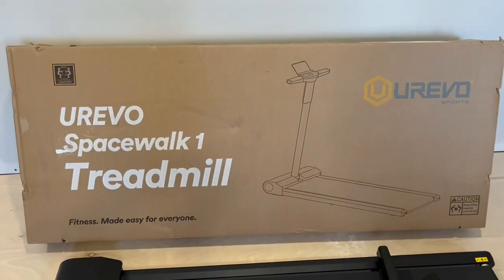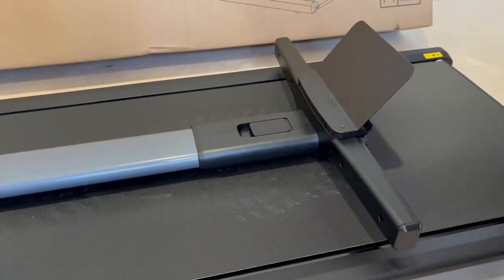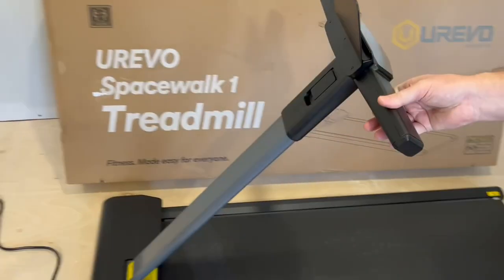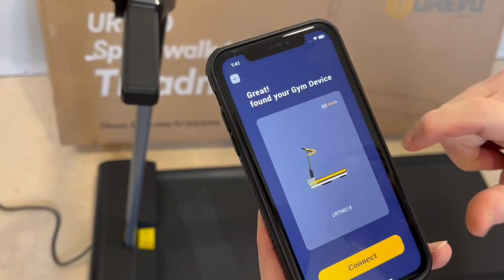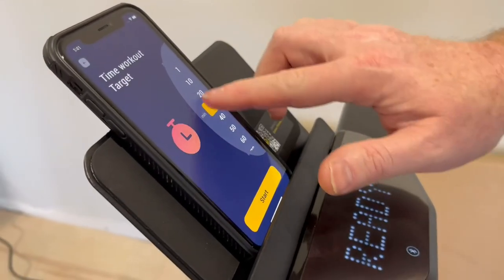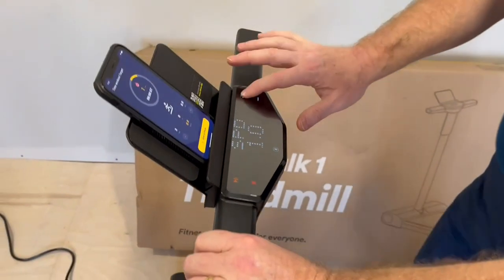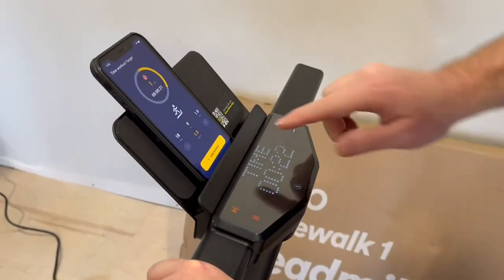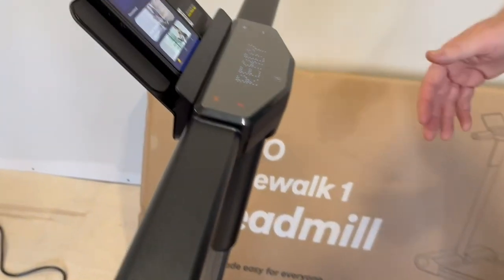UREVO Under Desk Treadmill, Foldable Treadmill with APP, Folding Treadmill Review